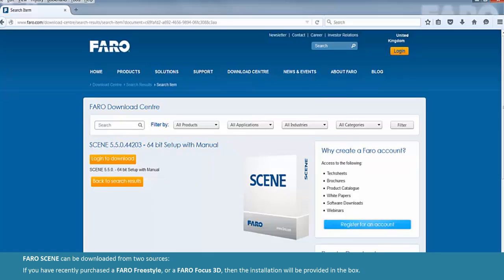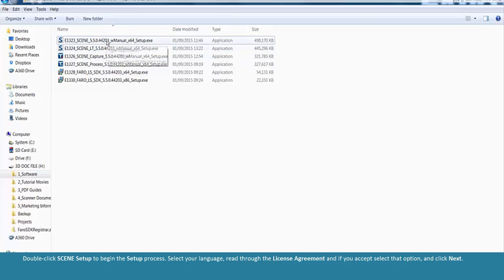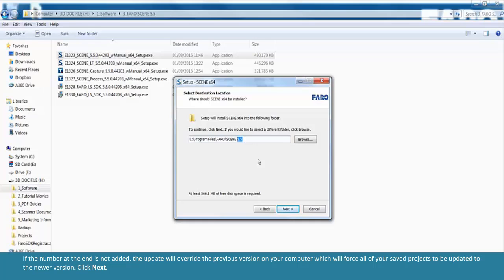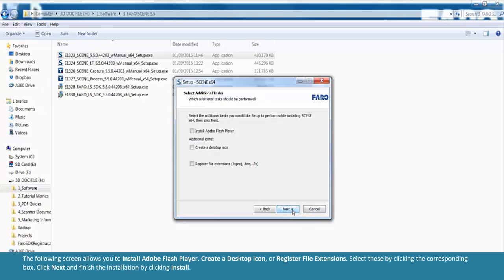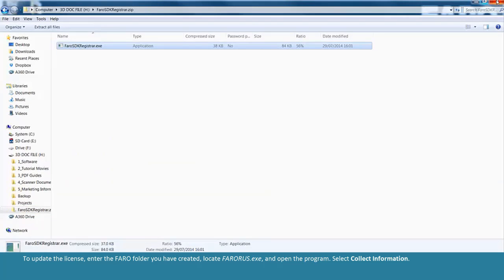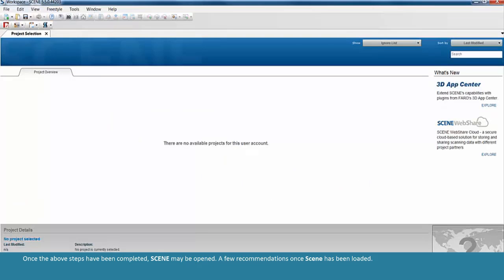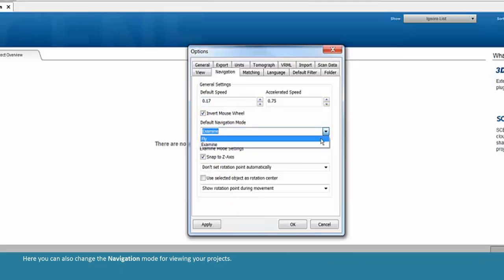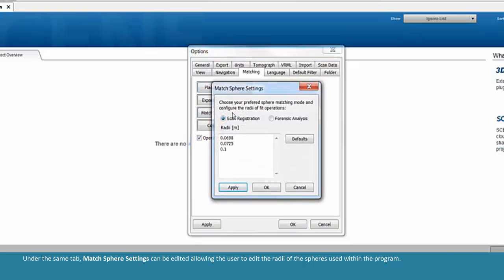FARO SCENE 5 - Setup and Preparation - English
FARO SCENE software is a registration program for managing scans and point clouds. Follow the steps show here to install and setup FARO SCENE for use.